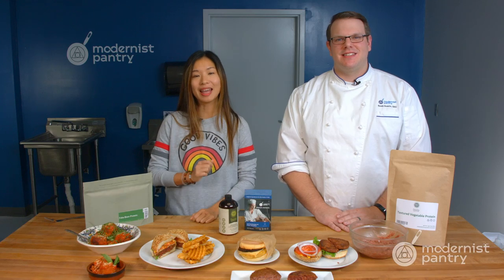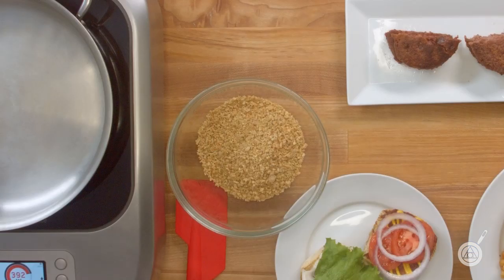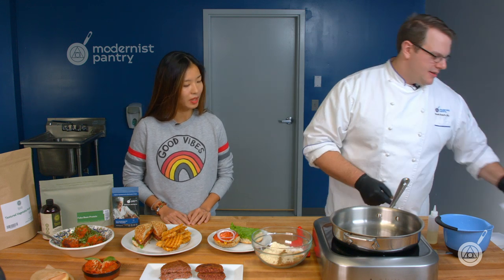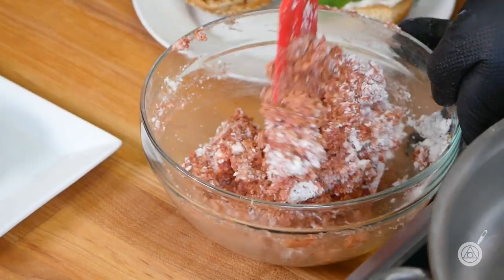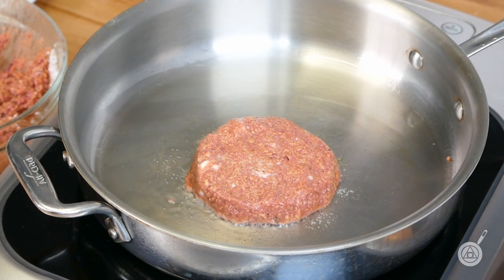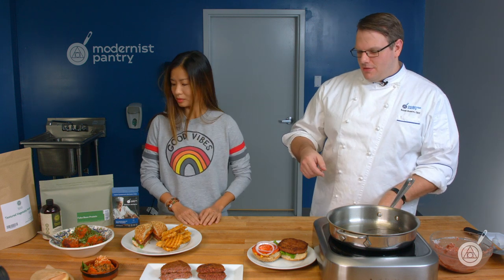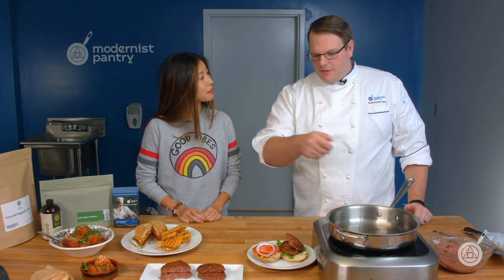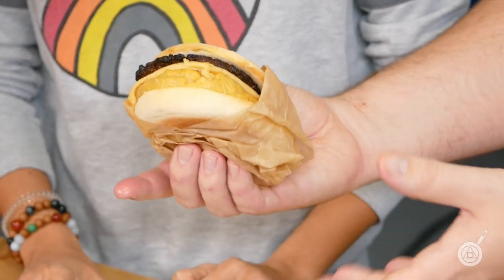DIY Plant-Based Ground Beef | WTF - Ep. 179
Thought it was impossible to create delicious plant-based ground beef in your own kitchen? This week, Scott and Janie unveil our exclusive recipe for creating a plant-based ground beef that can be formed into juicy burgers, succulent sausages, and fluffy meatballs... on this week's WTF.

Timestamps:
0:00 – Introduction
1:40 – Demo: plant-based ground beef
3:03 – What is TVP?
4:35 – How to make it look & taste like meat: dry ingredients
6:30 – Wet ingredients
7:28 – Marbling fat
9:17 – Cooking the plant-based burger
11:56 – Plant-based meatballs
14:37 – Cost effective
16:39 – The finished plant-based burger
17:41 – Why we chose these ingredients
20:18 – Plant-based breakfast sandwich
21:21 – Conclusion